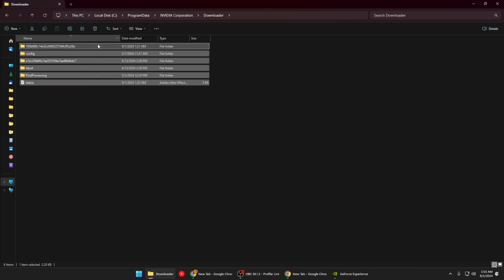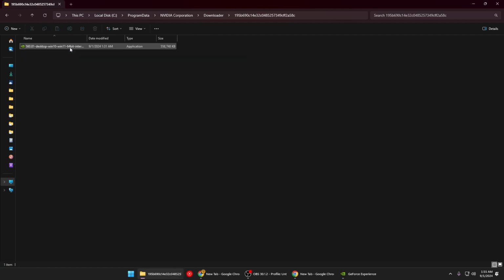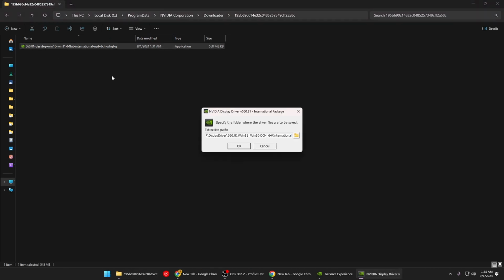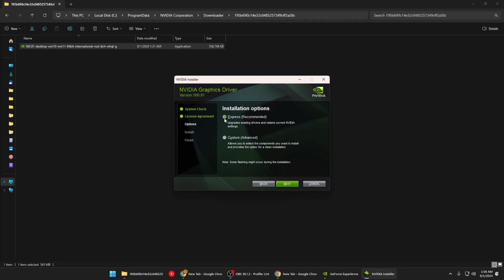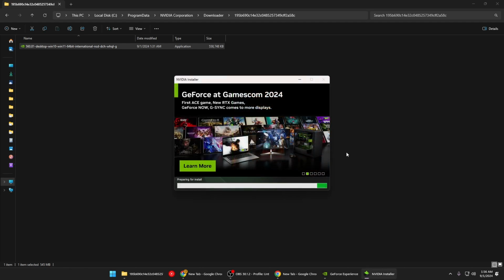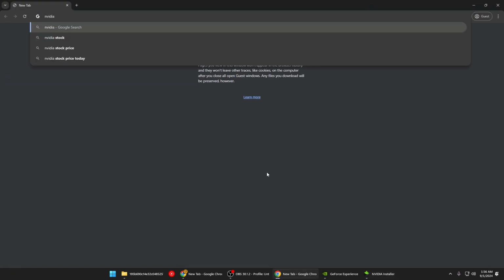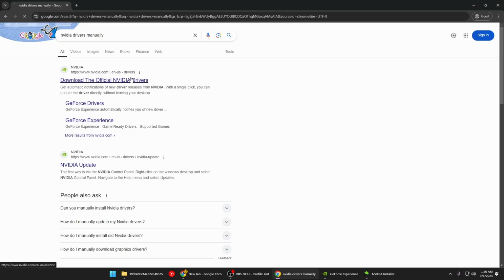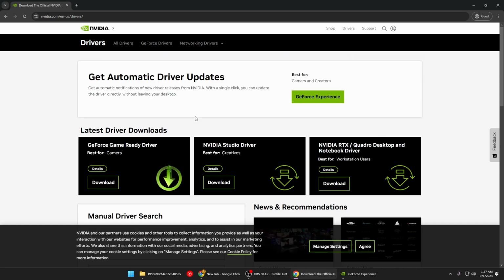FIX Geforce Experience Installation Cannot Continue Error (Easy Guide)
Learn how to fix the Geforce Experience installation cannot continue error without bracket. In this video, I’ll walk you through simple steps to troubleshoot and resolve this issue. Get back to gaming smoothly!